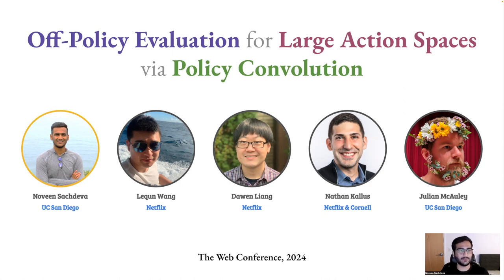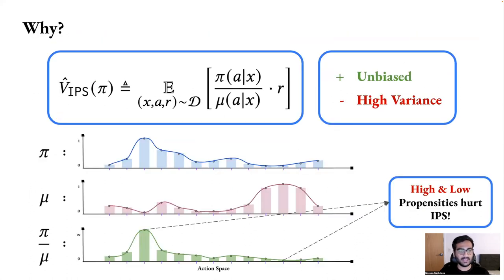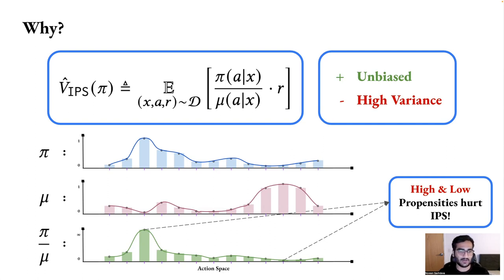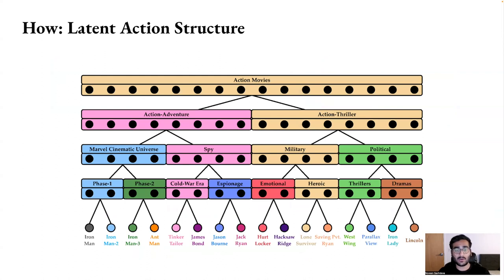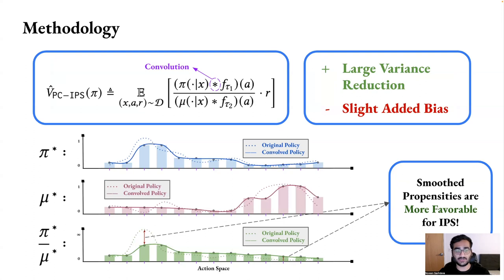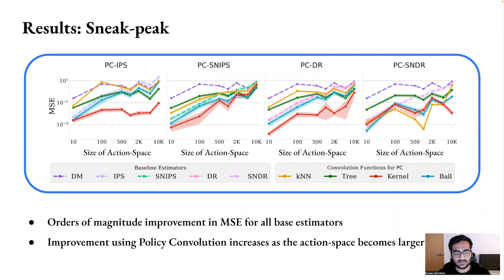[rfp1159] Off-Policy Evaluation for Large Action Spaces via Policy Convolution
"Off-Policy Evaluation for Large Action Spaces via Policy Convolution

Noveen Sachdeva, Lequn Wang, Dawen Liang, Nathan Kallus, Julian McAuley"